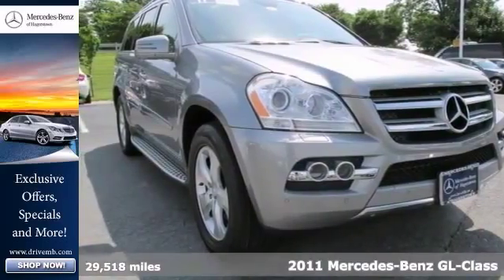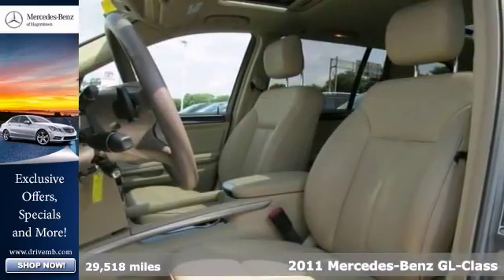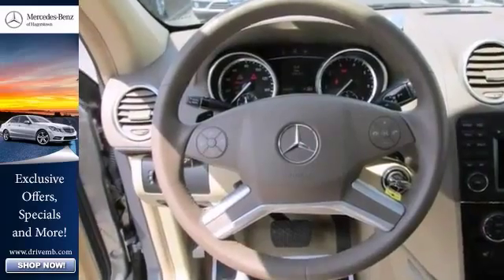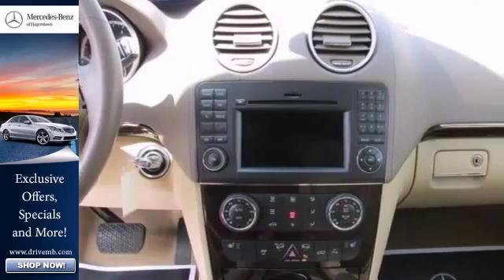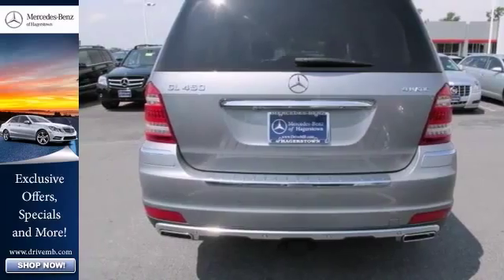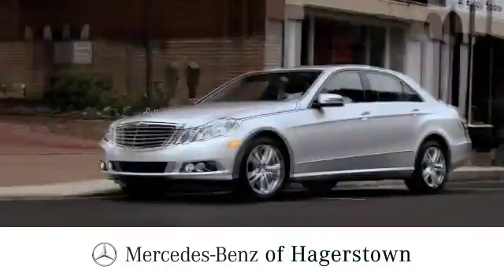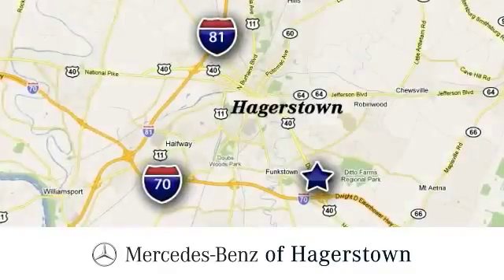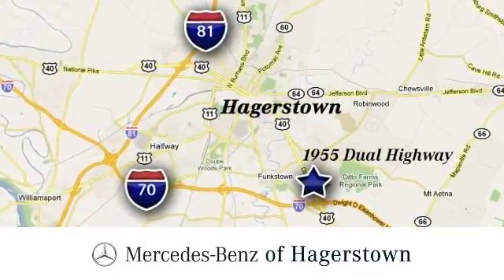2011 Mercedes Benz GL Class Winchester VA Hagerstown, MD P1937 360p